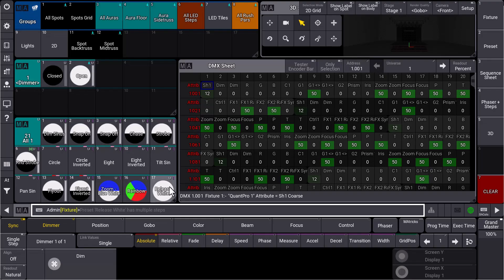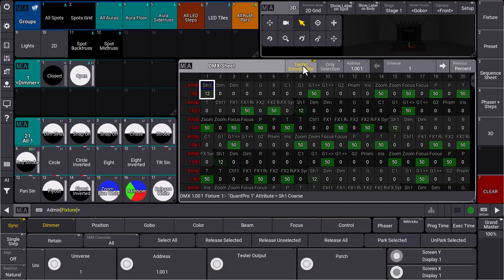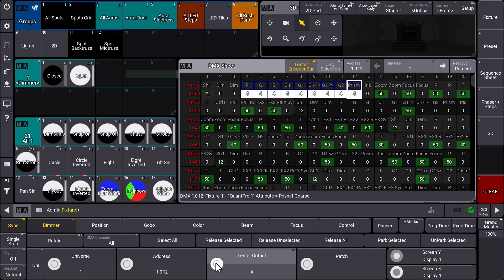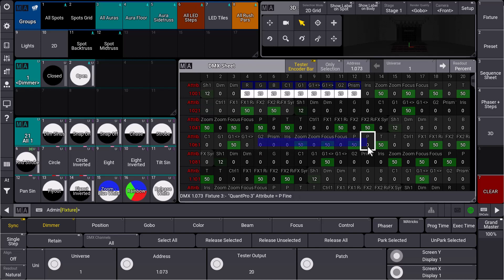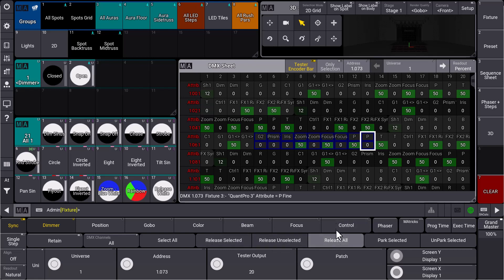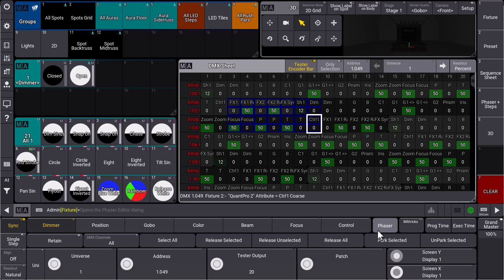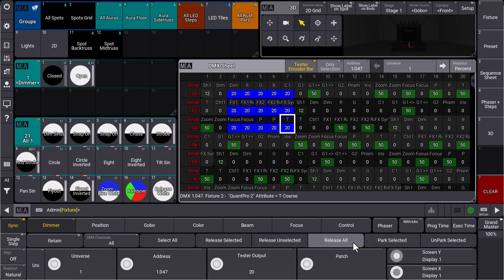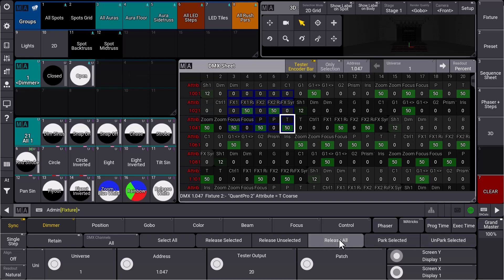grandMA3 | Software Release Version 1.8 | Encoder Bar for DMX Tester